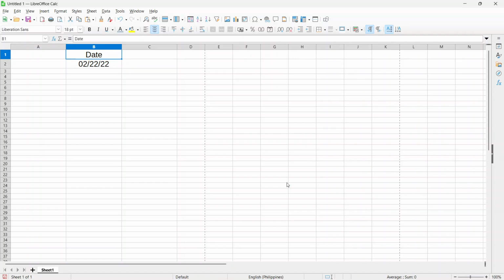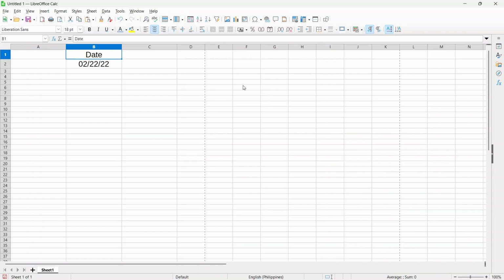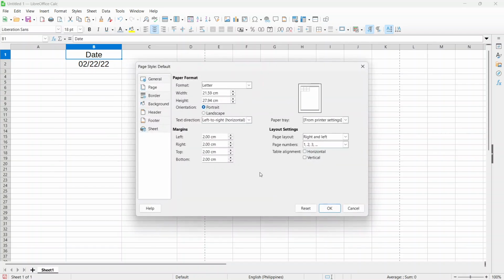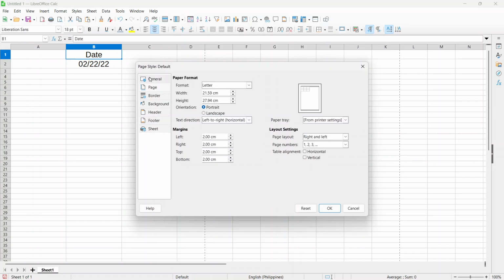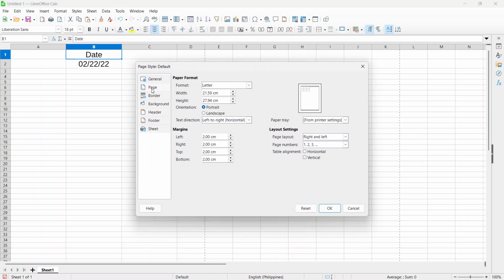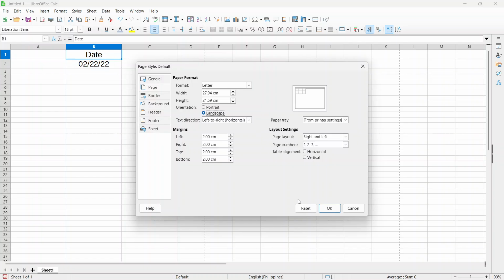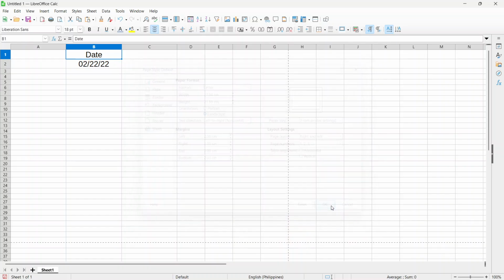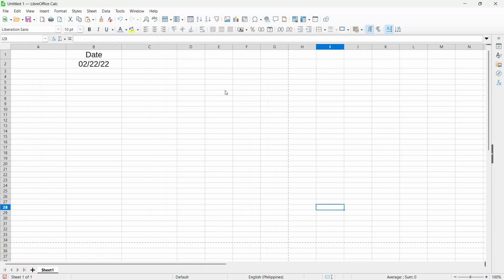How to Change to Landscape in LibreOffice Spreadsheet (2026) | Step-by-Step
Learn how to change to landscape in LibreOffice Spreadsheet quickly and without any formatting headaches. In this tutorial, you'll see exactly how to switch your page orientation from portrait to landscape using the built-in page style settings. This method works whether you need landscape for printing, exporting to PDF, or formatting a wide data table. We cover both the quick menu approach and the page styles panel so you have full control over your layout. This is the updated method that works with the latest version of LibreOffice Calc. No plugins or workarounds needed. Follow along and have your spreadsheet in landscape orientation in under two minutes. Found this helpful?